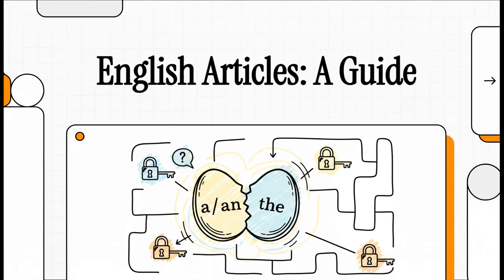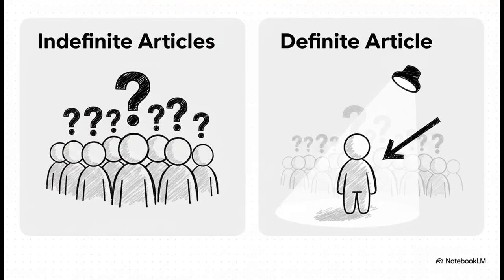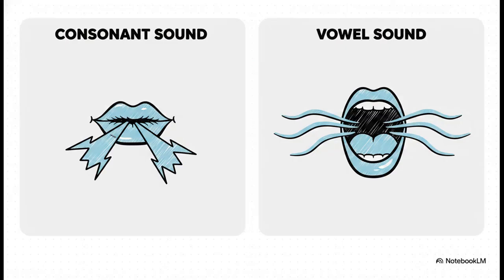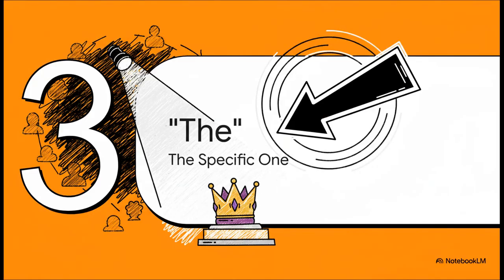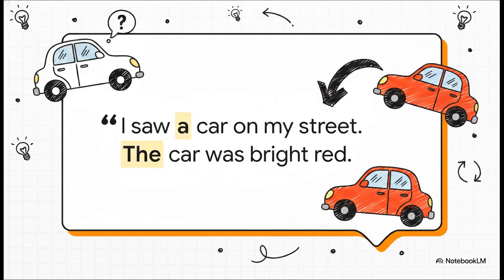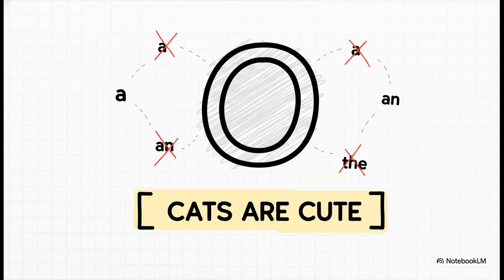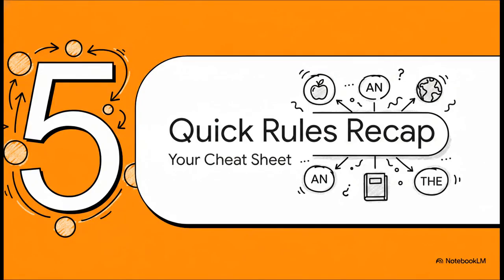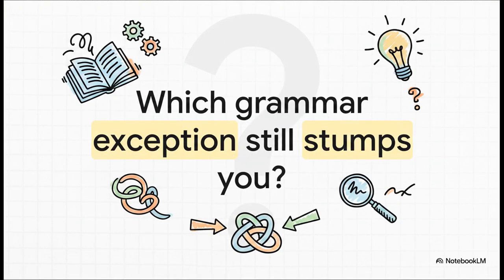Article A, An, The | English Grammar